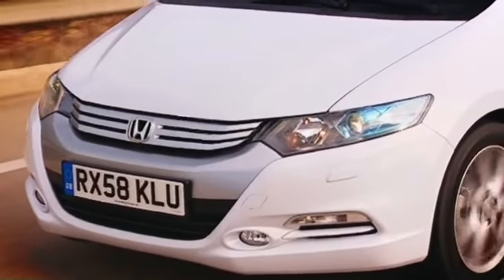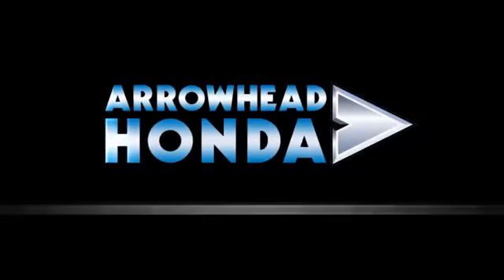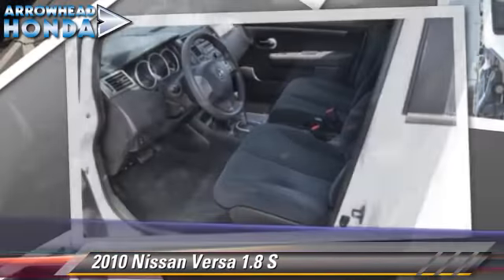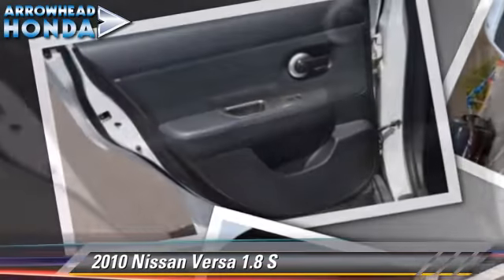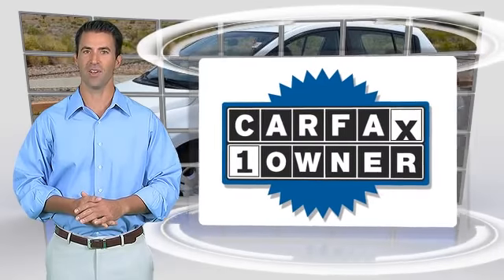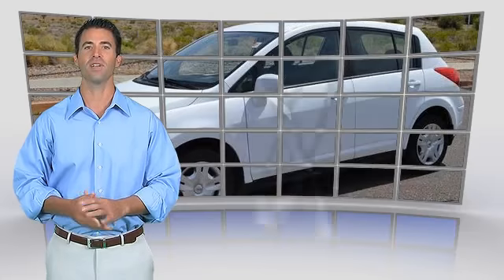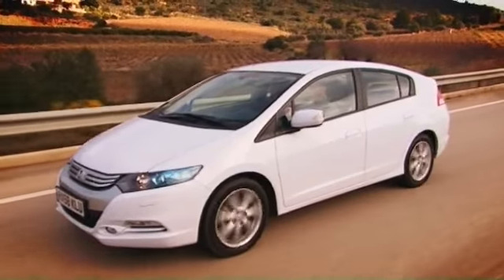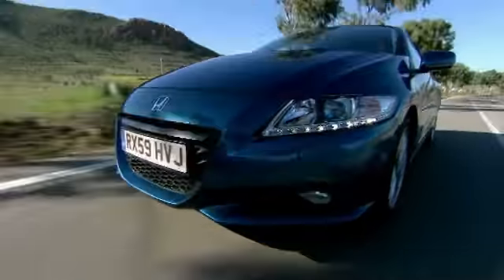Arrowhead Honda, Peoria AZ 85382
Arrowhead Honda

[DFIN:2:2291765:I:648ECBE3:9725382ba4f7818d71736528eeda6f78]